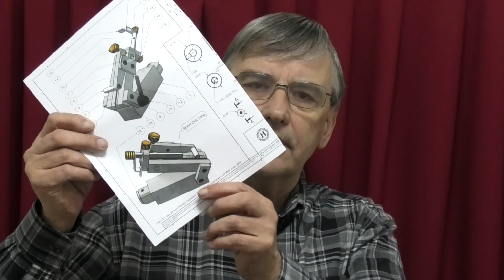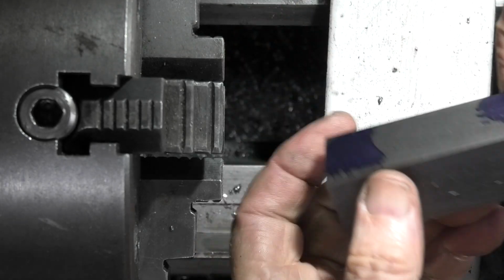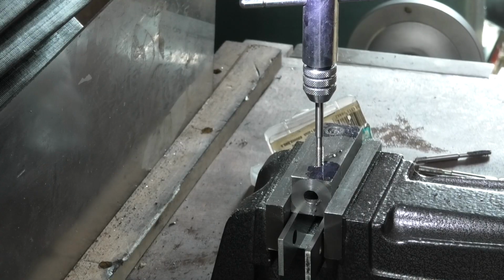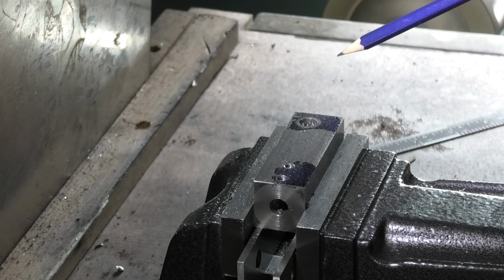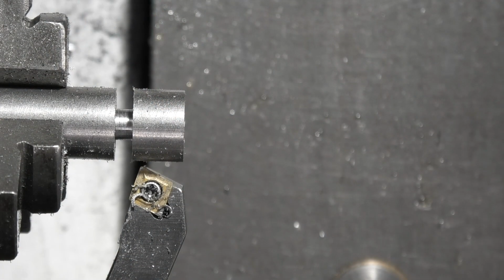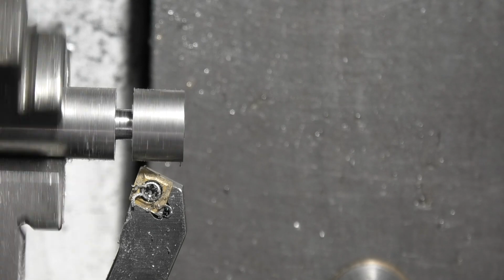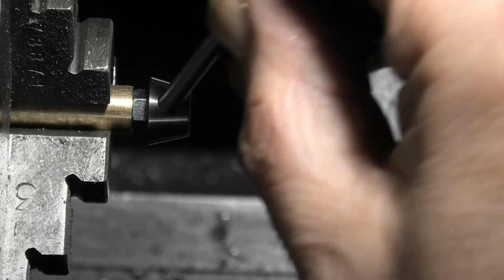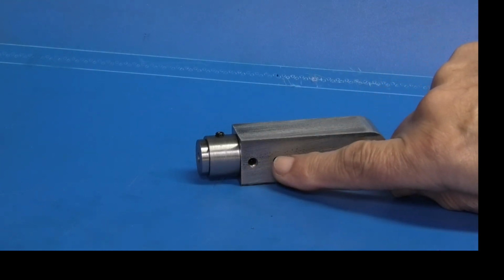4 Facet drill grinding jig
Making a jig for drill sharpening part 1
This jig is made from a kit by Hemming way kits (link to web site below)